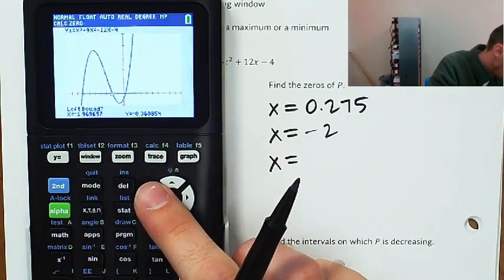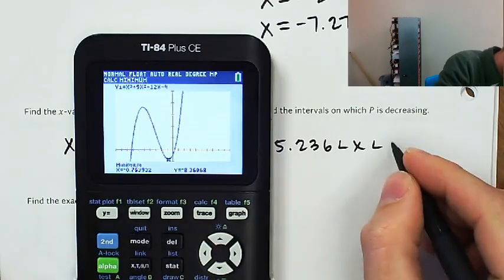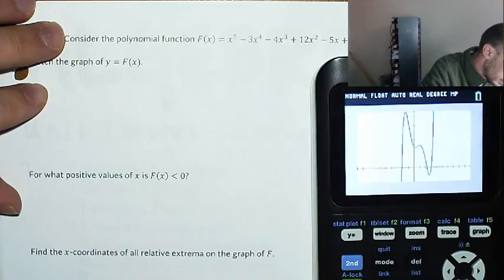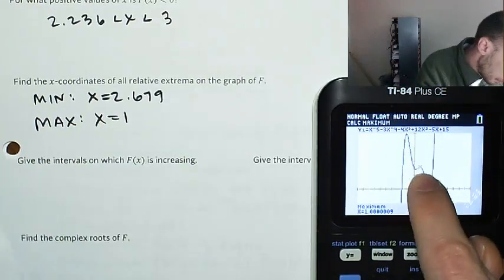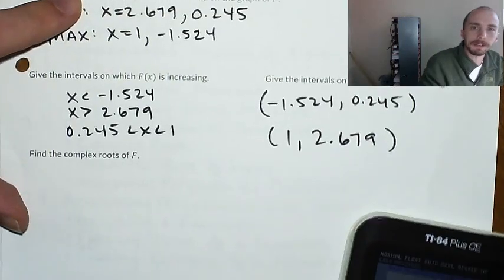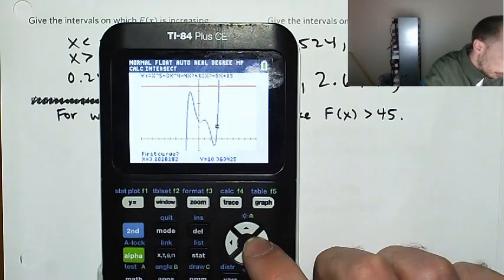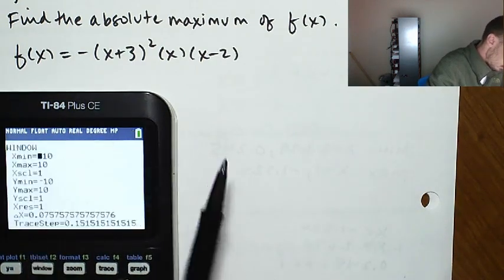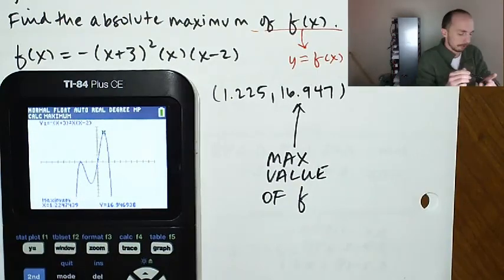Using the Graphing Calculator to Analyze Polynomials